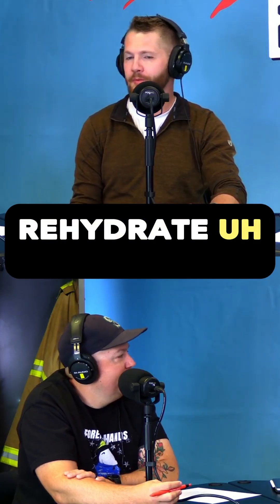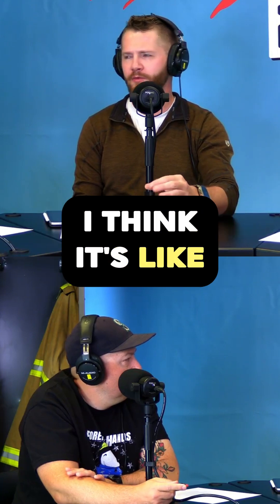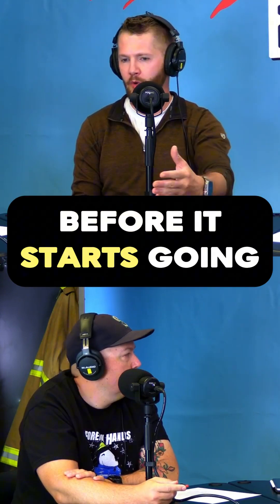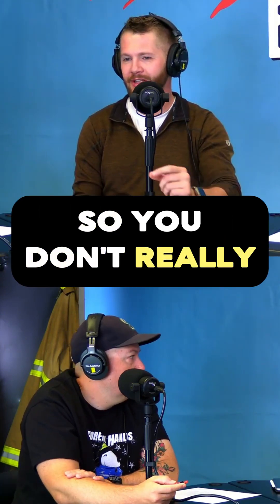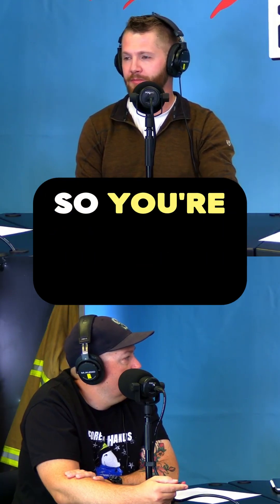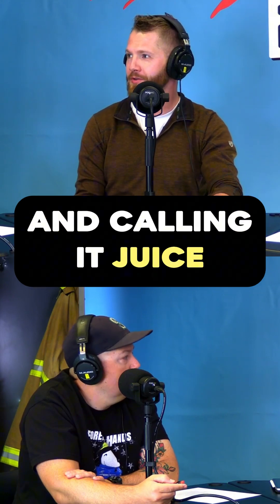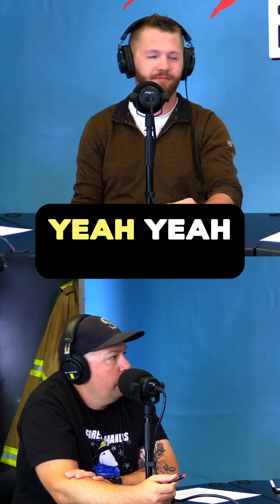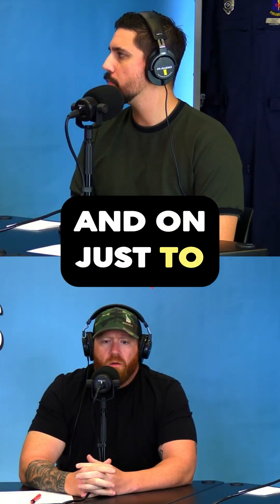Normal Saline vs. Lactated Ringers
Full podcast is up on the Basically EMS page.